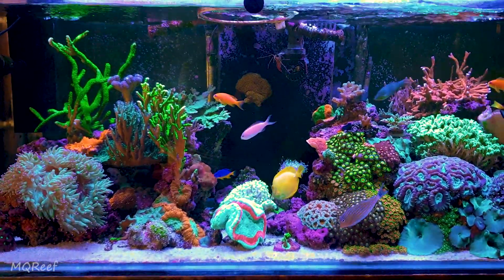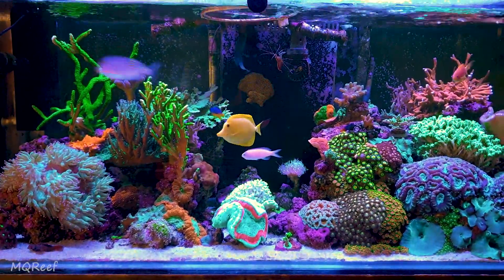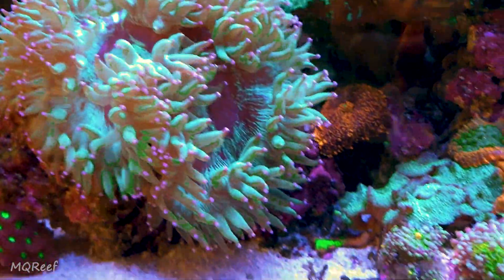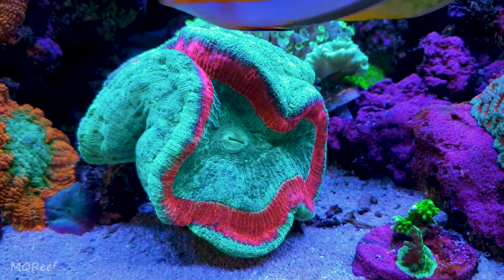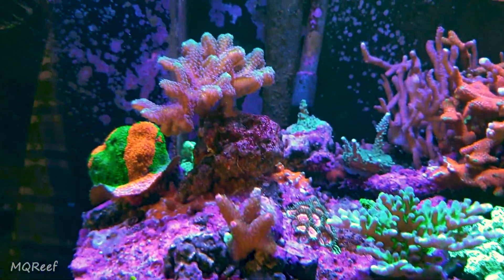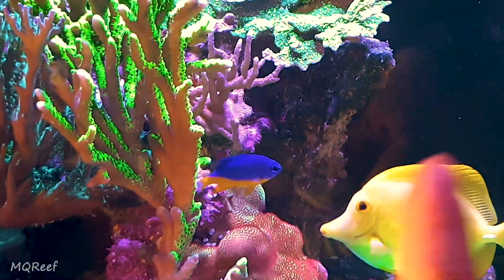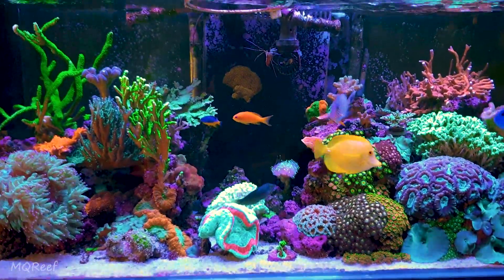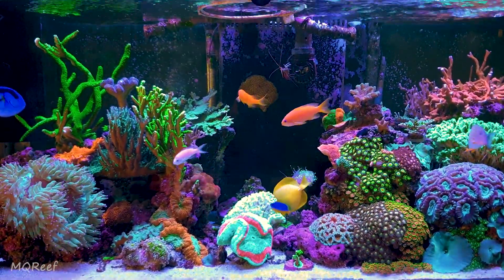32 Months Reef Update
Hi Reefers, After a brief gap of 2 months since i carried out a Major Water Change , MQReef bounced back really nice. Tank had High Tin and Iodine however, all corals have regained health and tissues. In Short, im back to my previous simple continuous water changes approach. An informative video on how i treated BJD on Torch will be up soon. till then enjoy reef recovery story here.